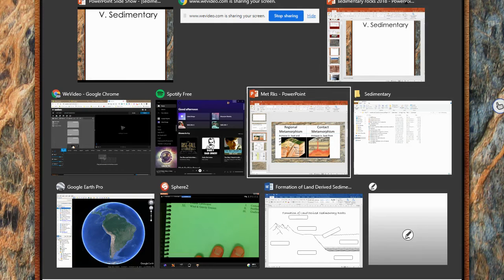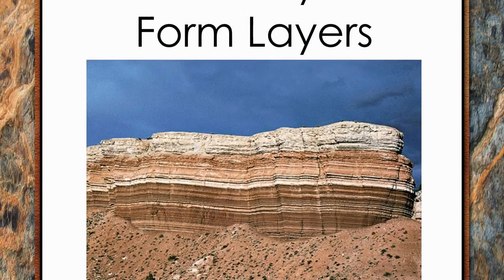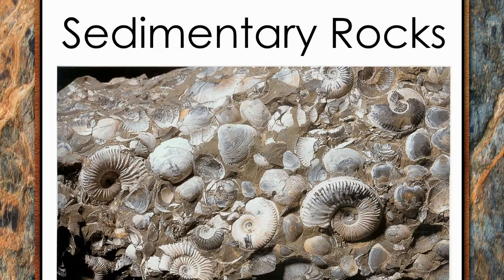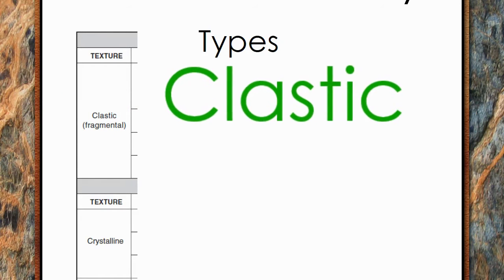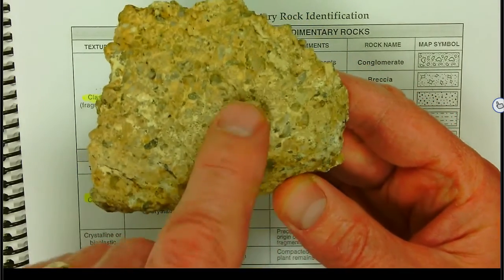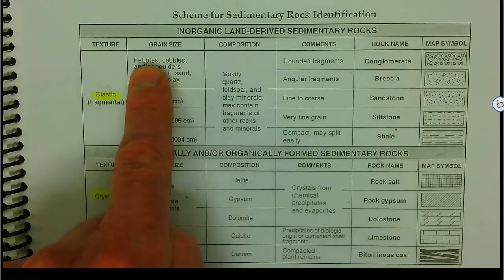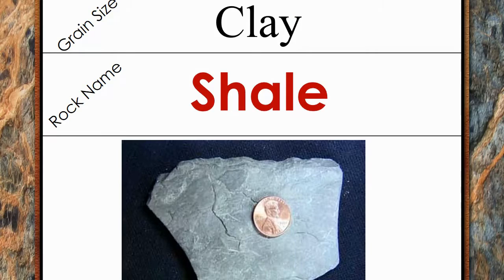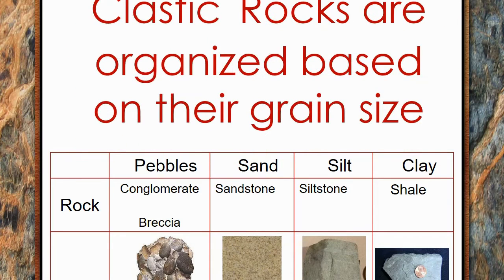Sedimentary Rocks 1